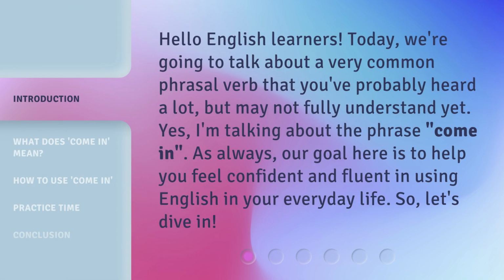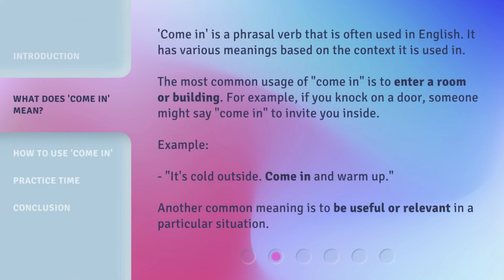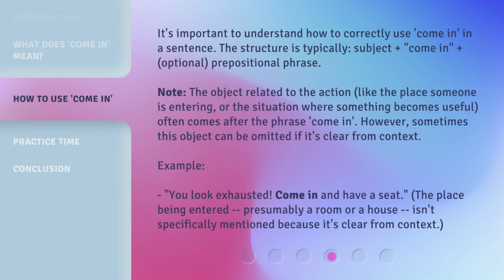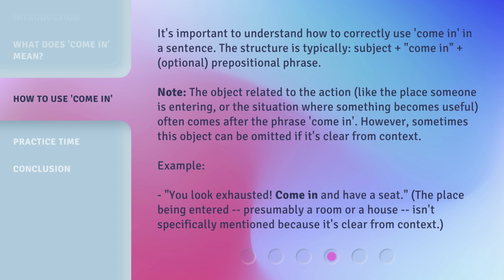Master the Phrasal Verb 'Come In' in English!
Master the Phrasal Verb 'Come In' in English! • Learn the various meanings and usage of the phrasal verb 'come in' in English. Enhance your fluency and confidence in everyday conversations. Practice using 'come in' in different contexts.

00:00 • Introduction - Master the Phrasal Verb 'Come In' in English!
00:34 • What does 'Come In' mean?
01:15 • How to Use 'Come In'
02:03 • Practice Time